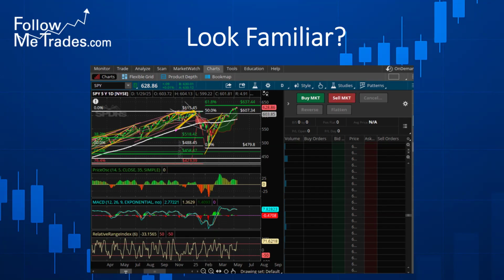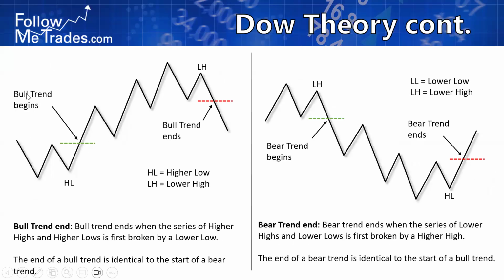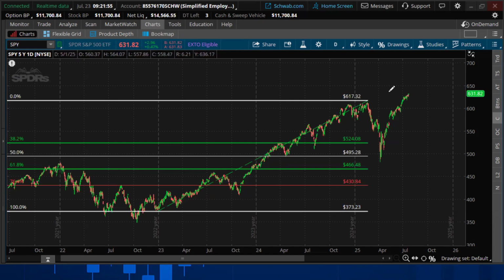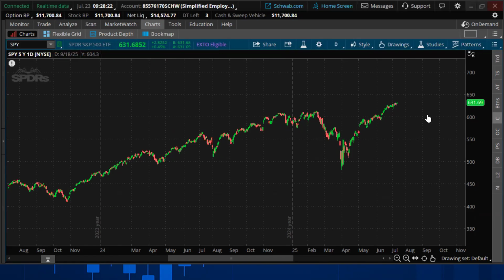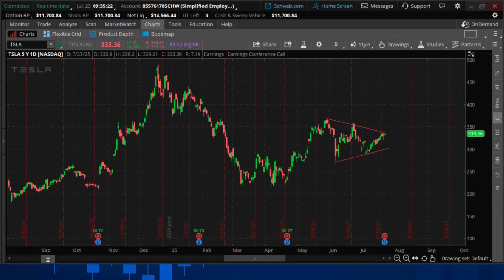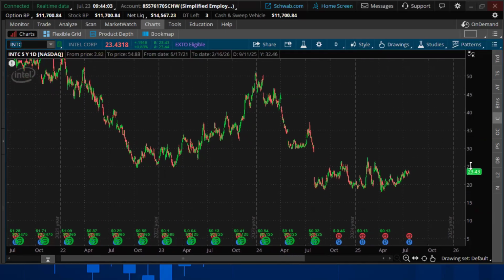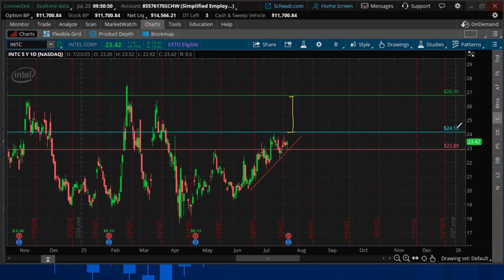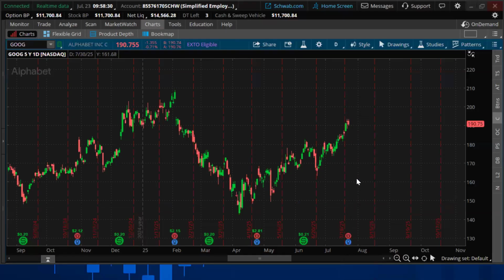⏰ Synergy Traders #58: No Indicator Chart Analysis with Dean Jenkins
Title: ⏰ Synergy Traders #58: No Indicator Chart Analysis with Dean Jenkins of FollowMeTrades.com

Recorded on as part of the Synergy Traders #58: "30 Favorite Indicators" hosted by TradeOutLoud and TimingResearch.

Bonus...

• [AD] Report: 12 Pro Traders: Favorite Stocks for Right Now